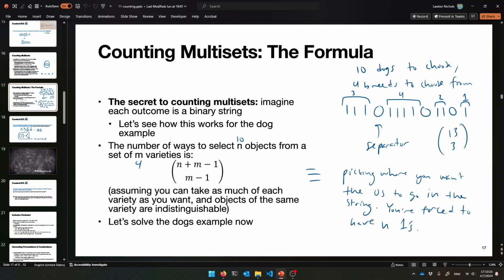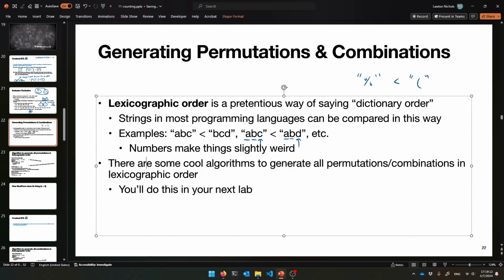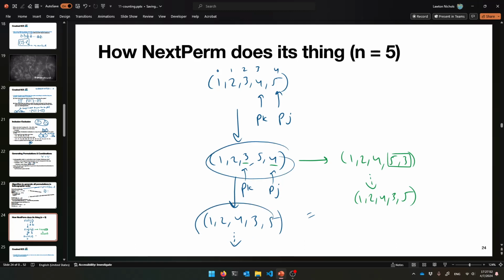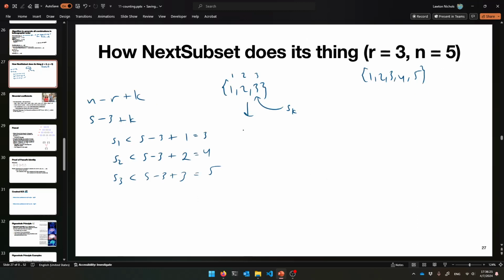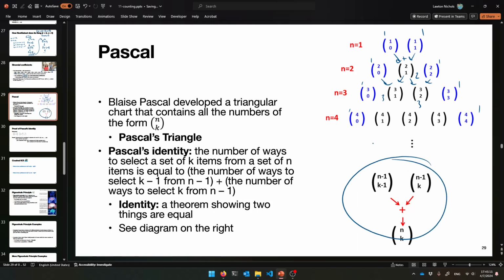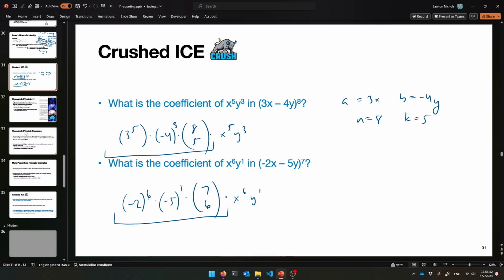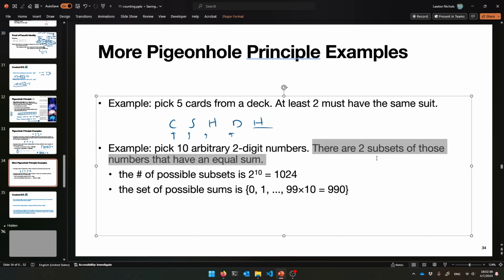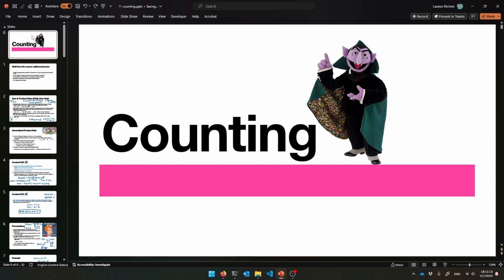(S24) CSCI 26 Lecture 27